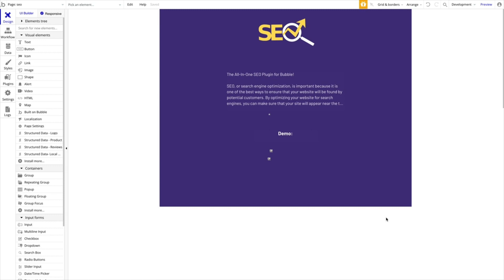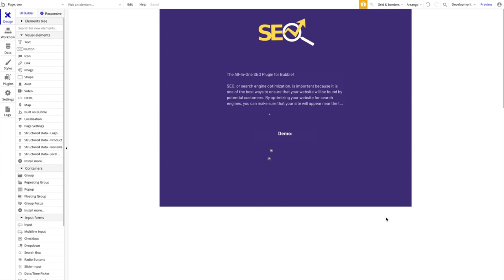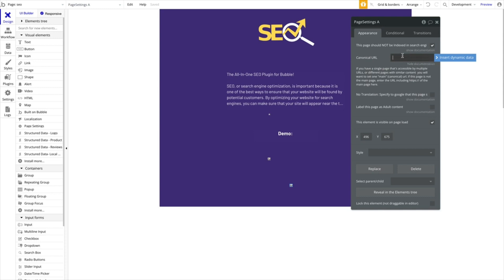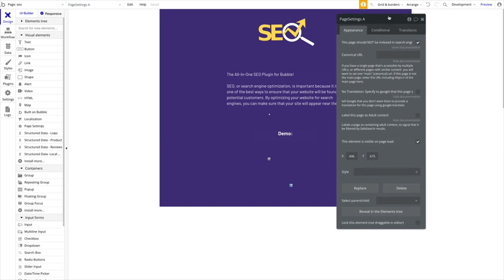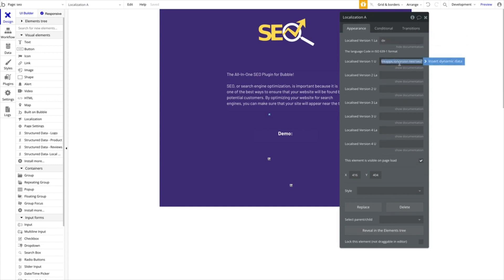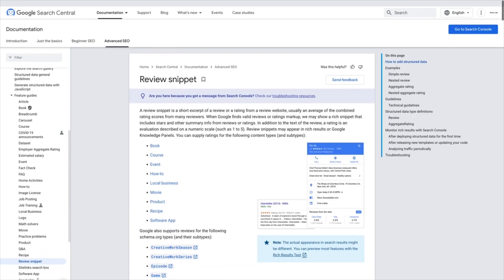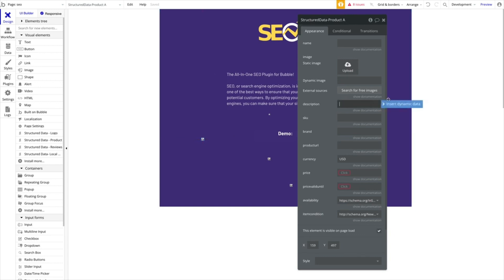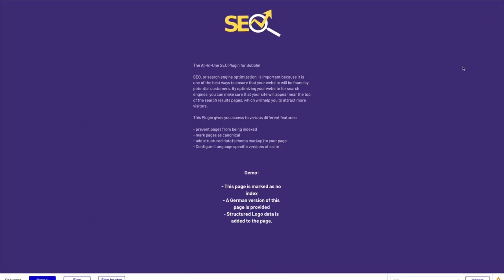Boost Your Bubble App’s SEO Using Our Toolkit Plugin!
Maximize your Bubble app’s visibility on search engines with our comprehensive tutorial. Learn the essential techniques for SEO optimization using our specialized Bubble plugin, designed to make your app more searchable and improve its online presence.

// RapidDev
RapidDev, a leading Bubble.io agency, empowers you to create sophisticated no-code solutions. From websites and mobile apps to chatbots and automation systems, our expert tutorials and custom-built templates make it easy to bring your digital products to life without coding. Start building today with RapidDev and leverage our extensive library of Bubble plugins for your projects.

// Bubble Plugins by RapidDev
Explore our vast collection of Bubble plugins designed to enhance your projects.